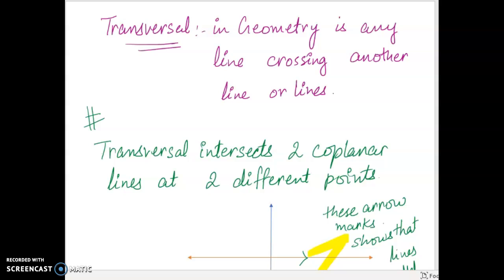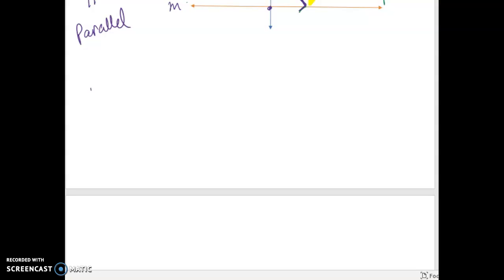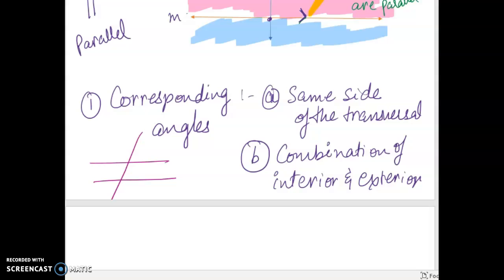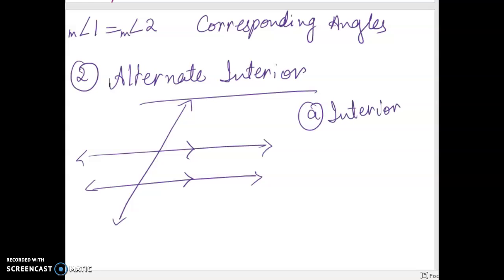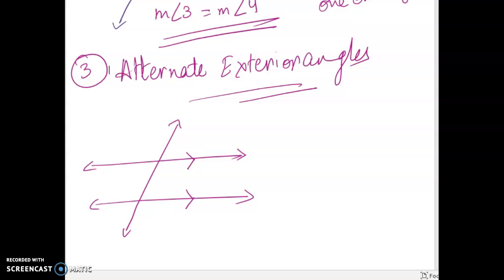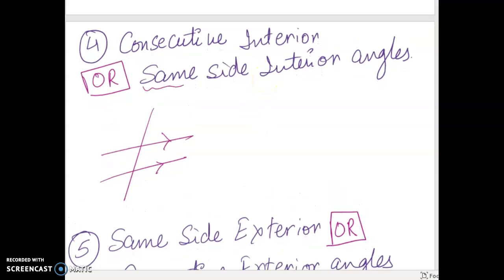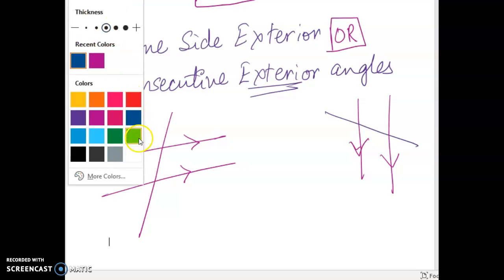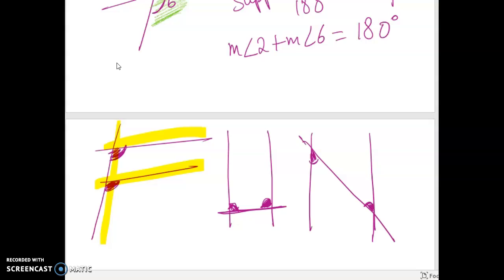FUN - Geometry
Transversal, Corresponding Angles, Alternate Interior and Exterior angles, Consecutive Interior and Exterior Angles.